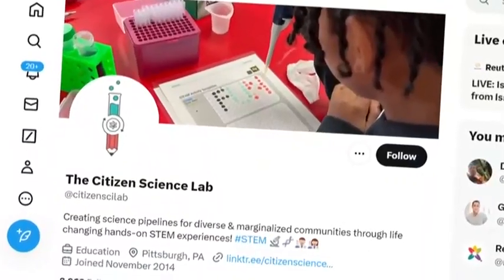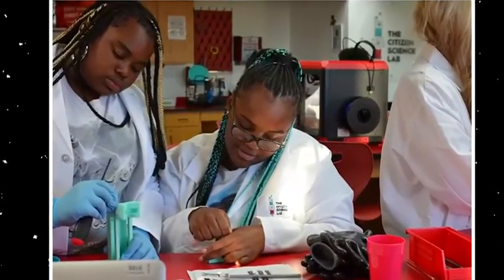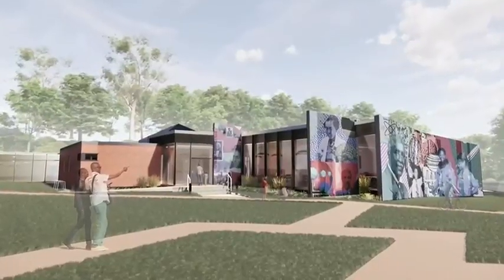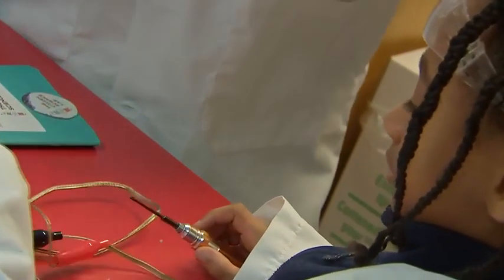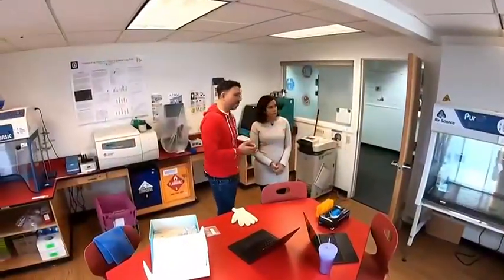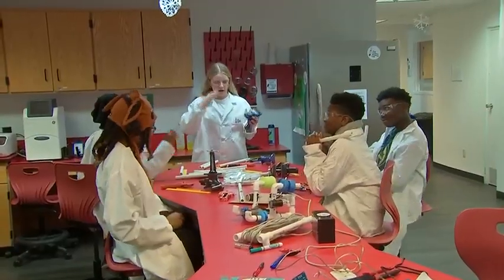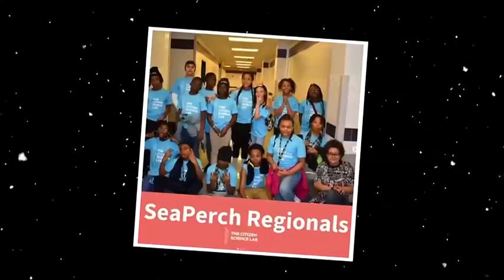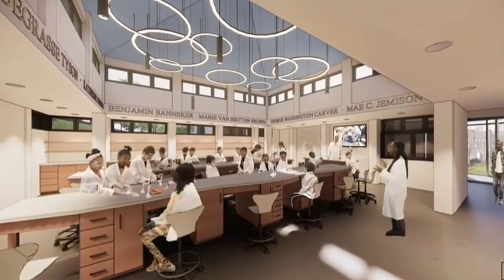Citizen Science Lab share plans for their new headquarters at MLK Center in Hill District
For more than 15 years, the MLK Reading and Cultural Center in the Hill District has sat empty. The building on Herron Avenue once was a thriving center of learning. But now, what was old is being repurposed into something new.

ABOUT WPXI PITTSBURGH: WPXI Channel 11 is your home for breaking news, live video, traffic, weather and your guide to everything local for Pittsburgh.